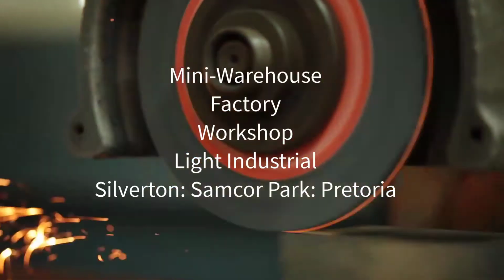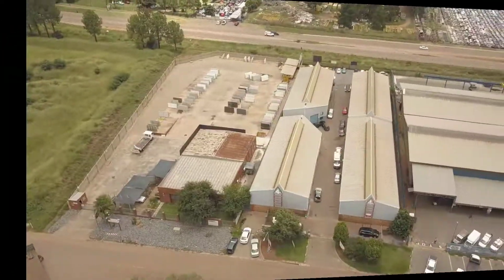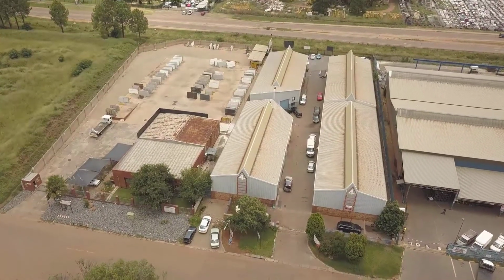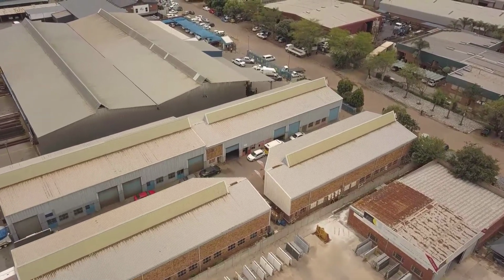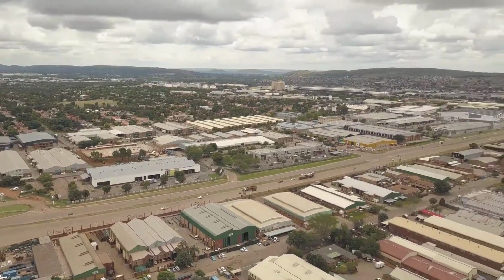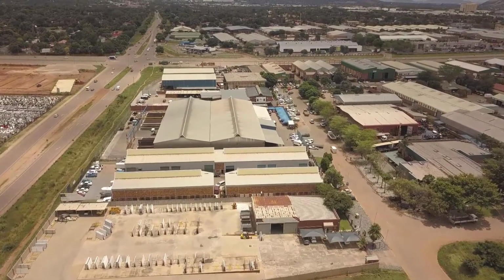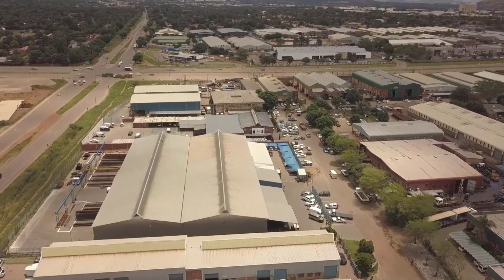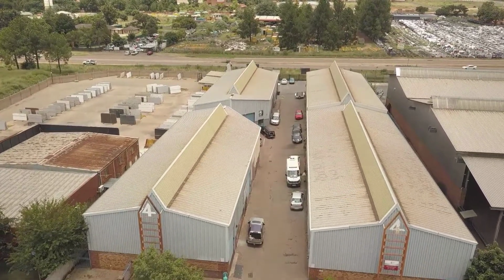Mini-Warehouse Factory Workshop Light Industrial in Silverton Pretoria